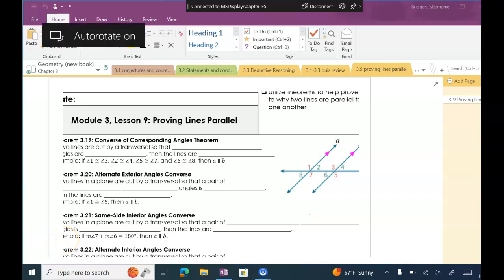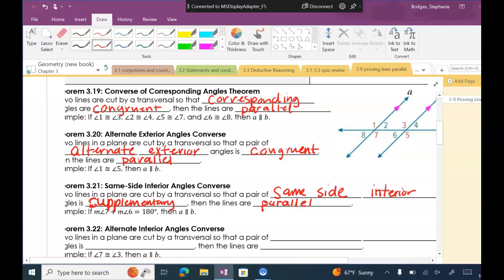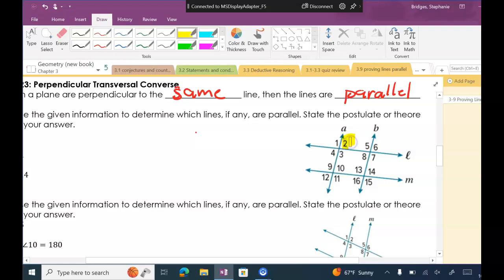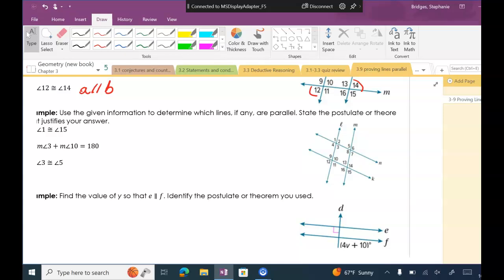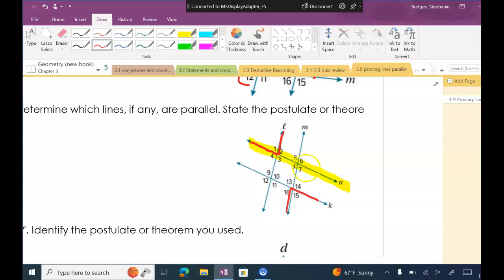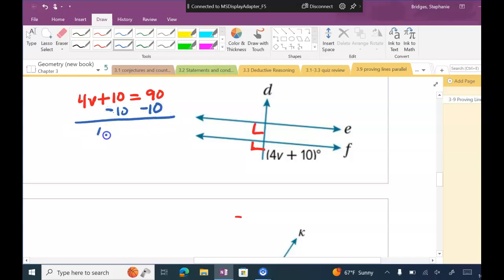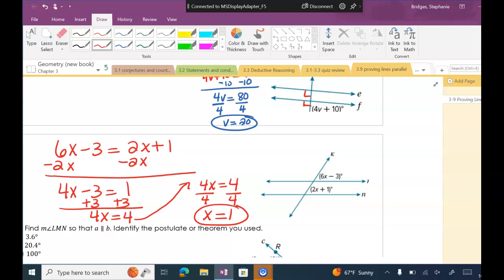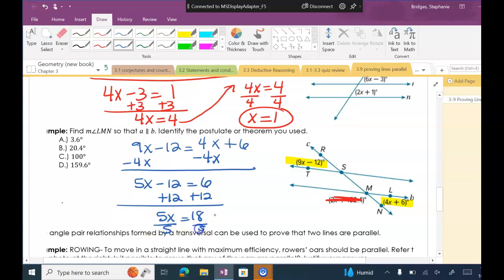3.9 class notes